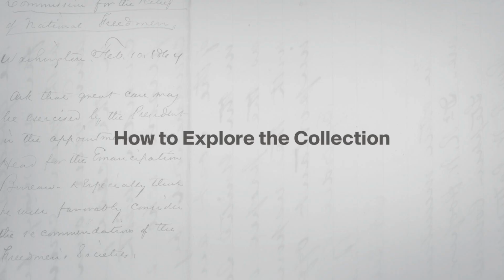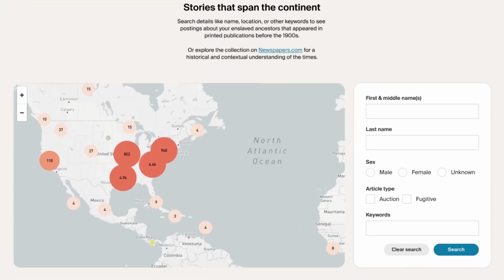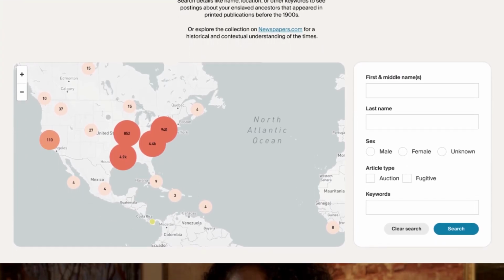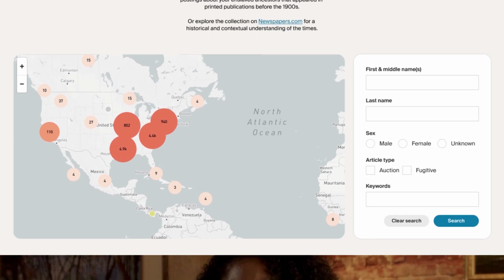Articles of Enslavement an Introduction with Nicka Sewell-Smith | Ancestry®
Featuring records for more than 185,000 formerly enslaved people, Articles of Enslavement is a free and first of its kind collection created using cutting-edge technology to analyze original newspaper articles and advertisements to resurface the names, ages, physical descriptions, and crucial details of long sought after enslaved ancestors.

About Ancestry: Start your family history journey today with Ancestry®. With our massive collection of historical records, access to family trees, and DNA technology, we’re here to help you discover your personal history.